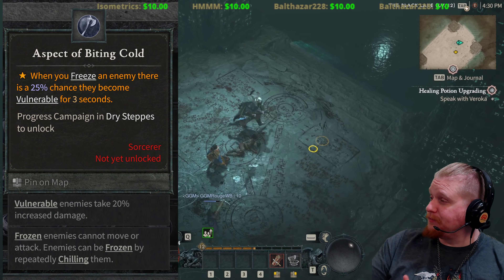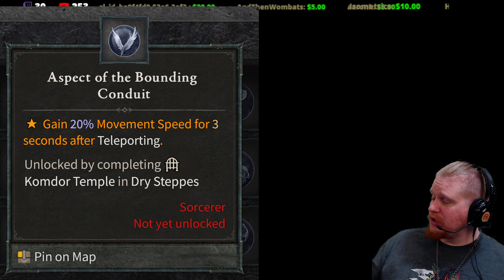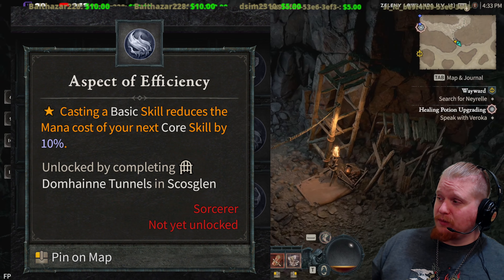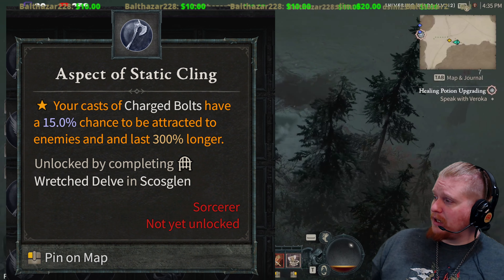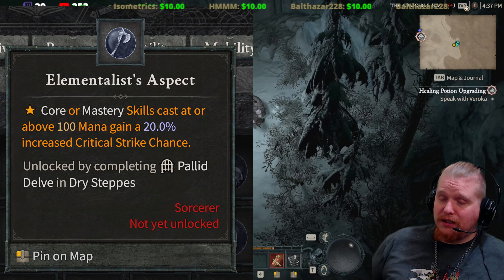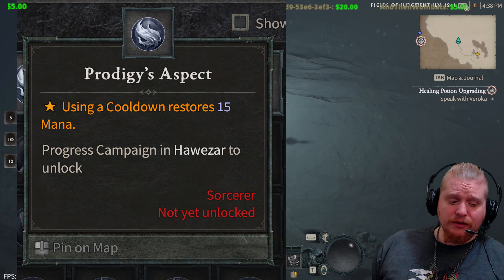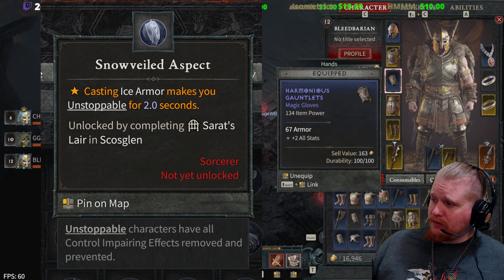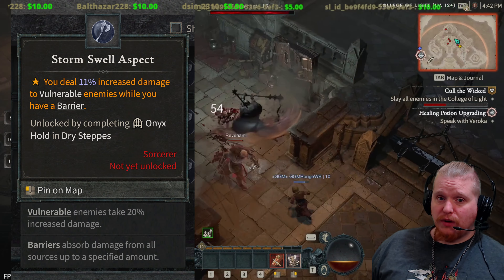Diablo IV Beta - Sorceress Codex Of Power Entries (Legendary Affixes)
Hello Guys and Gals Today I am going to quickly go over the Sorceress Codex Of Power Entries! (Legendary Affixes)